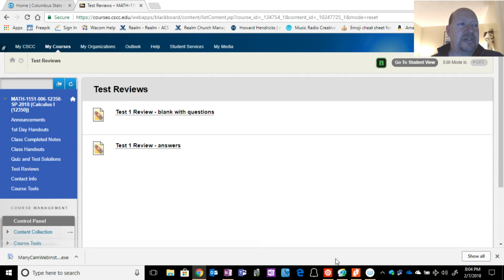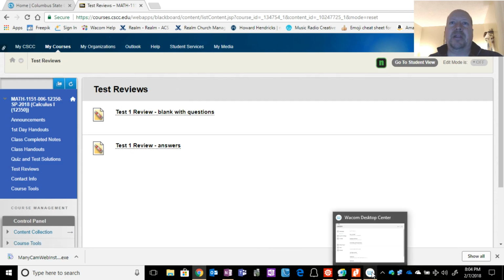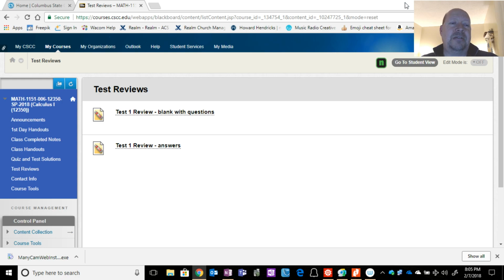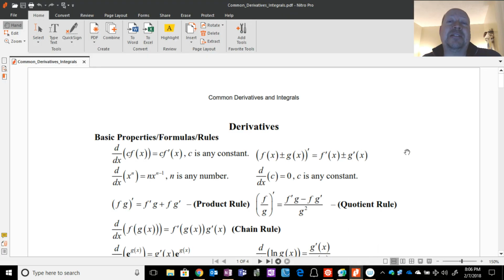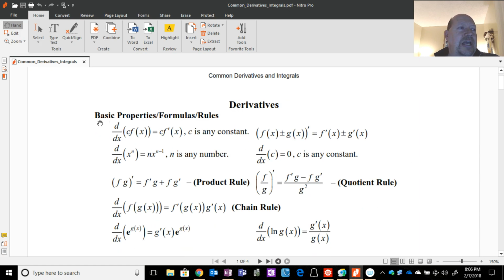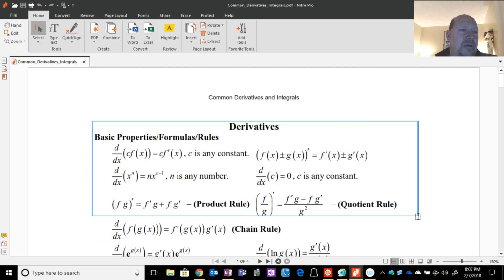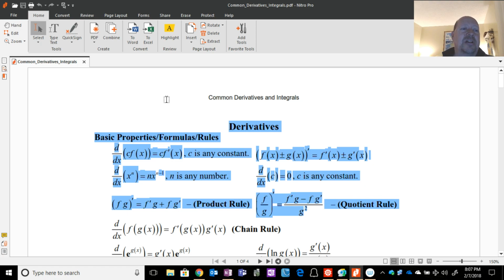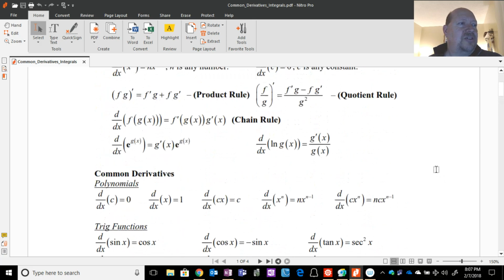1151 page 4 - Finishing Section 3.3